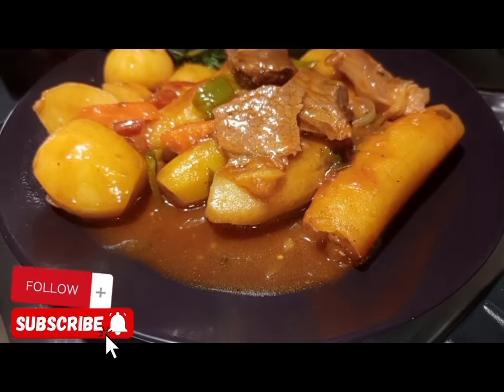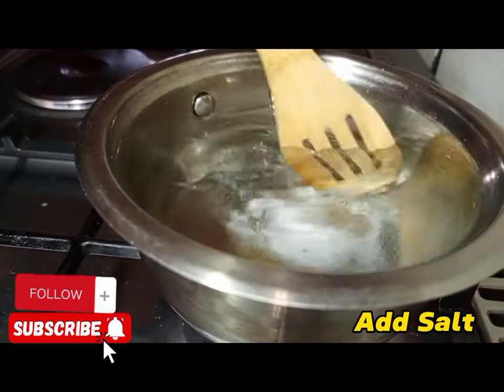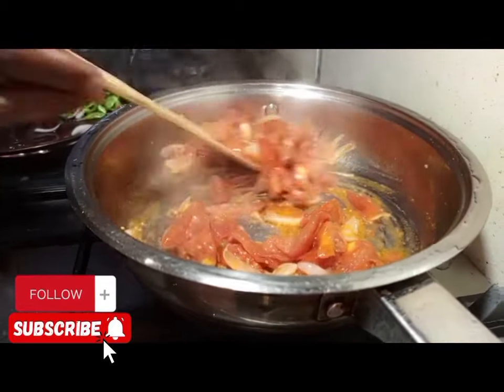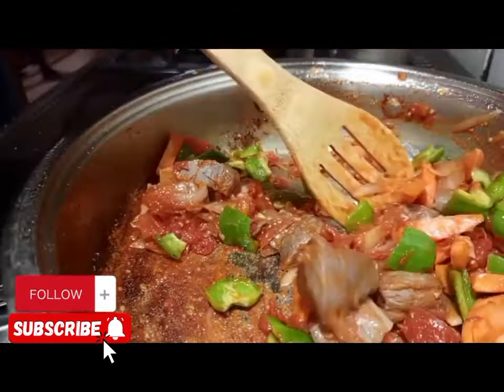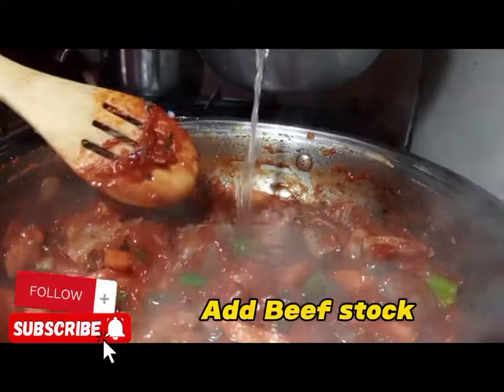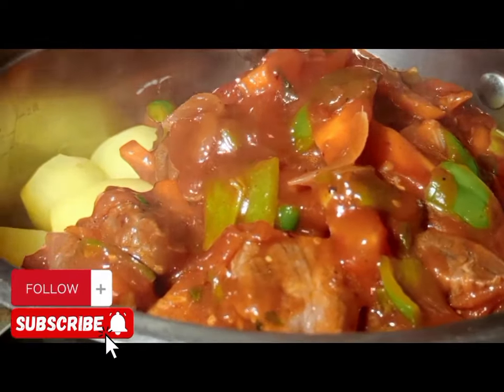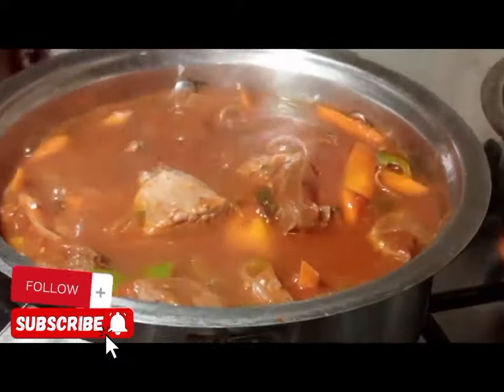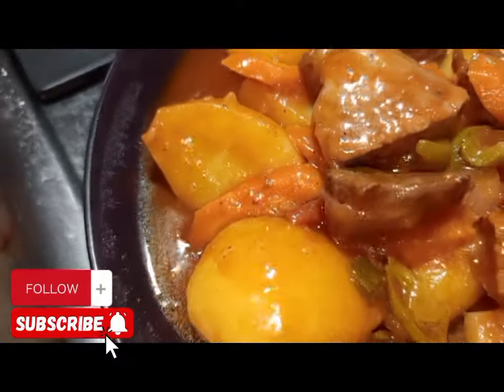Ugandan Beef Katogo | How To Cook Bananas With Meat - Ugandan Food